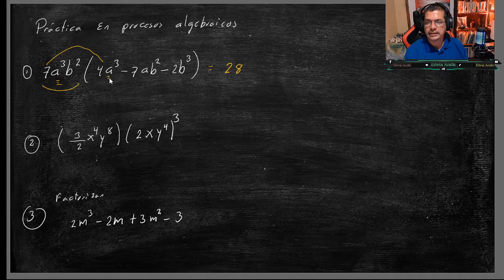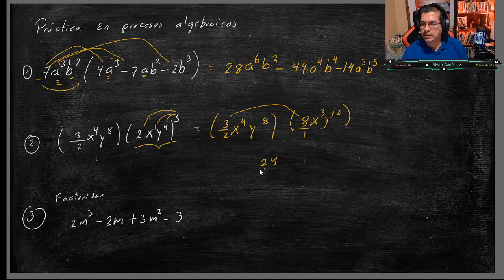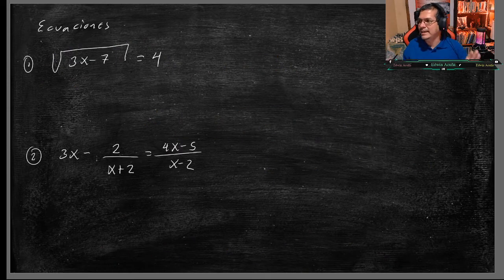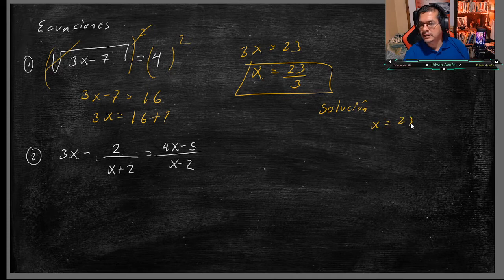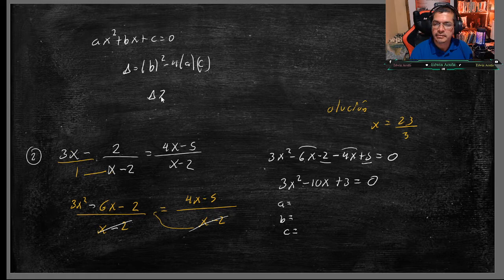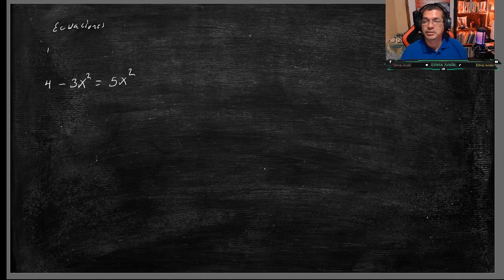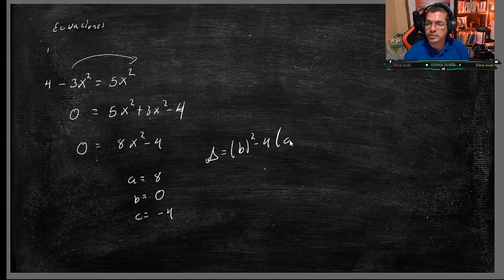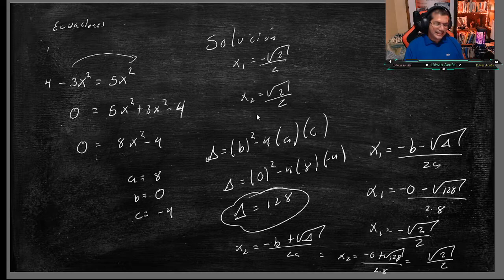Operaciones con polinomios, ecuaciones, factorización y muchas más